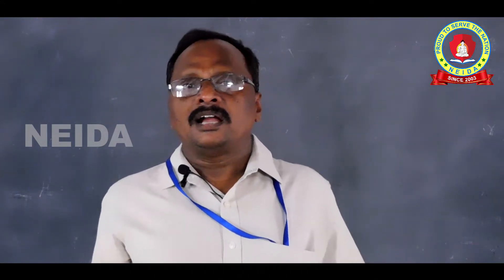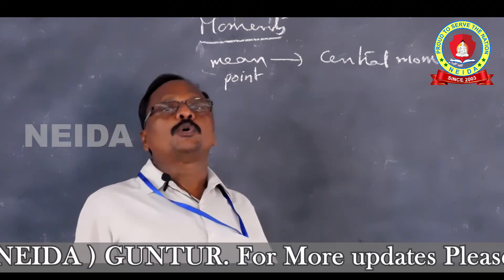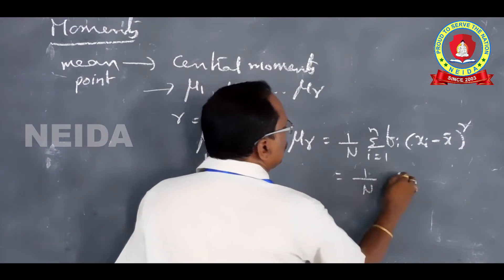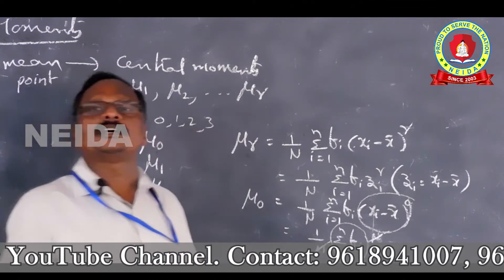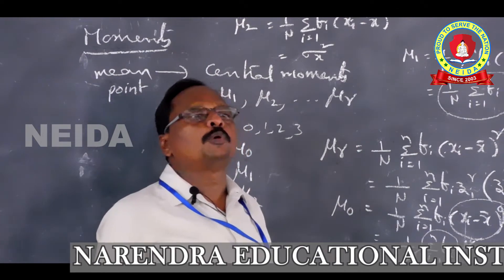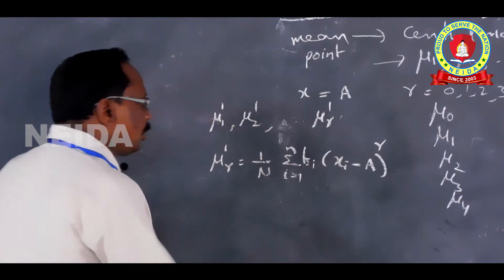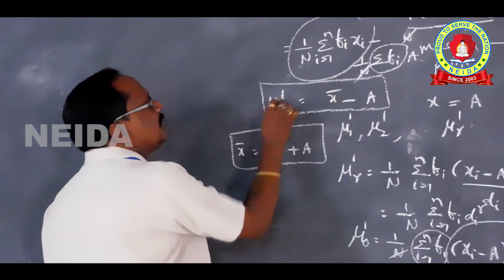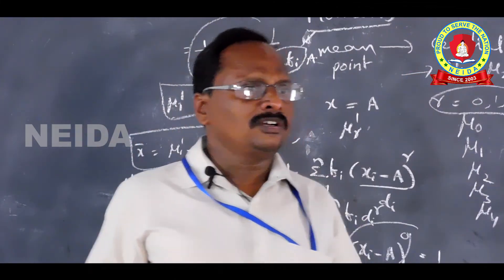Introduction of Moments in Statistics B Sc 1st Year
Coaching for Army, Navy, Air Force, Nda, Defence Jobs Qualification: 10th and Inter Any Group Selection Processes: Physical Fitness
1. Director personally handles defence coaching classes. 2. Extra care and more concentration for weak students 3. Special training is given by specialized faculty for all competitive jobs. 4. We mainly concentrate on personality development of students, a sense of discipline, honor and integrity. 5. We give proper diet to students for their physical development. 6. We regularly conduct daily exams and special exams. 7. We provide academic training with higher quality in order to make the students with appropriate qualifications. 8. Quality education with low fees. 9. Systematic coaching, training, excellent teaching and hard stress for development of student. 10. Regular doubts clarification classes and daily study hours.